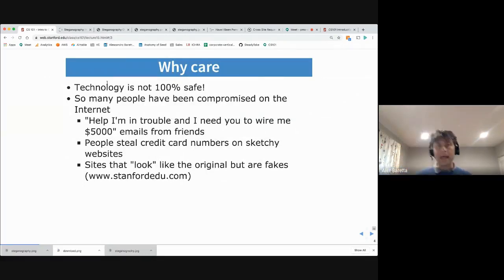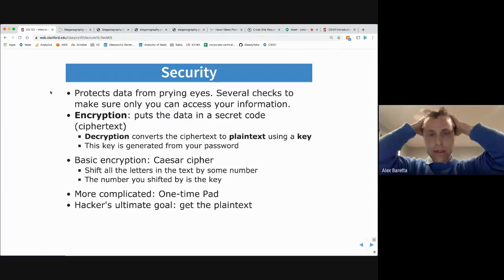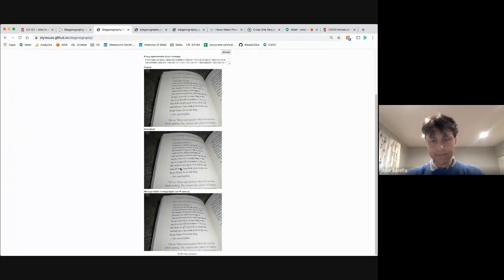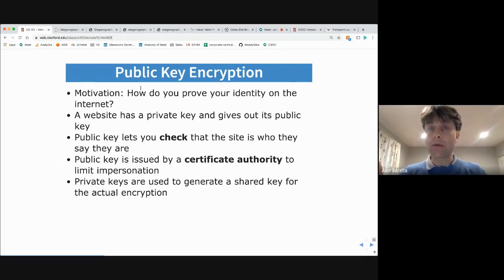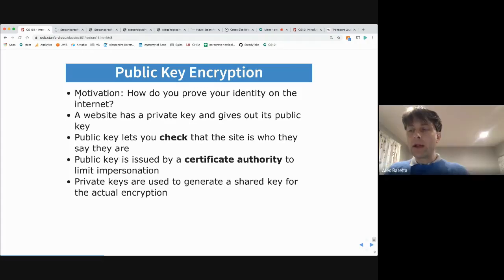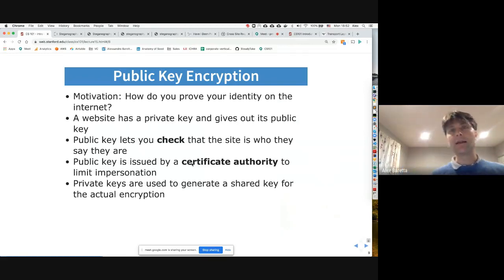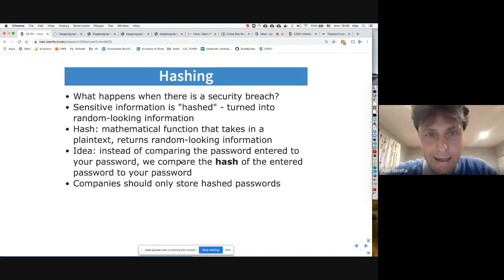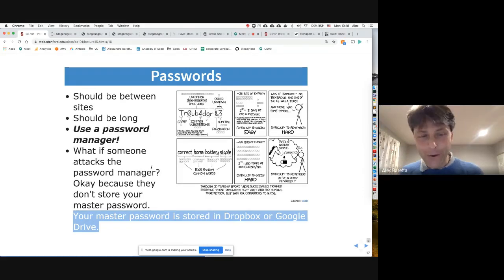CS101: Class 15 - Security (Part 1)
Encryption, Public / private keys and passwords